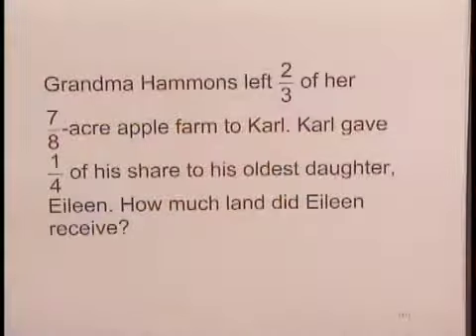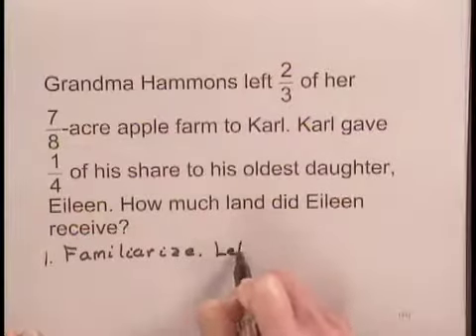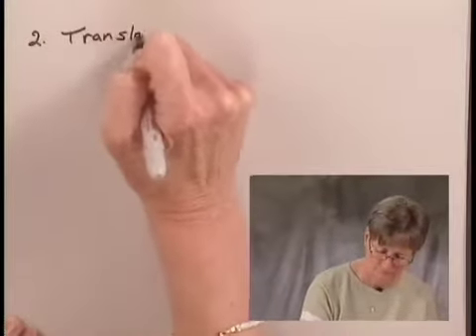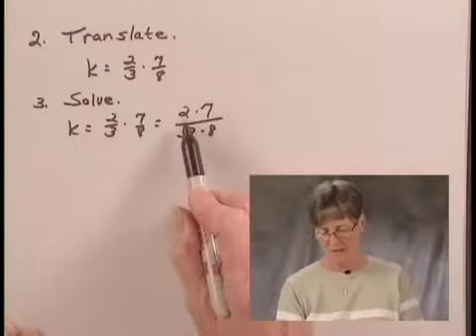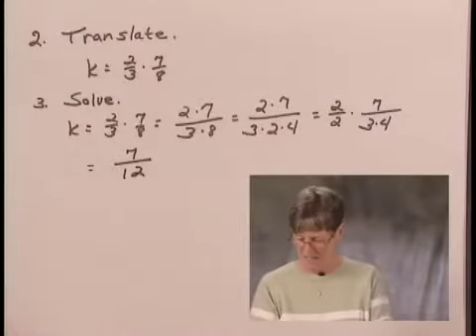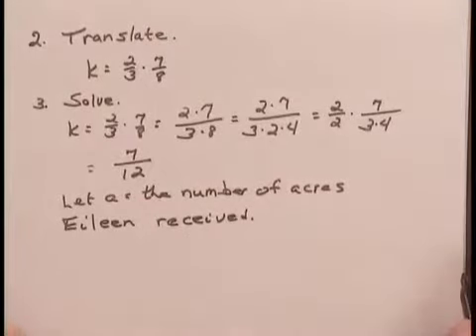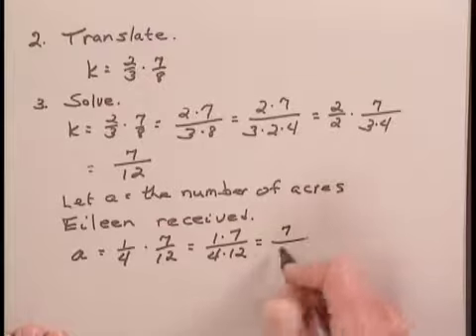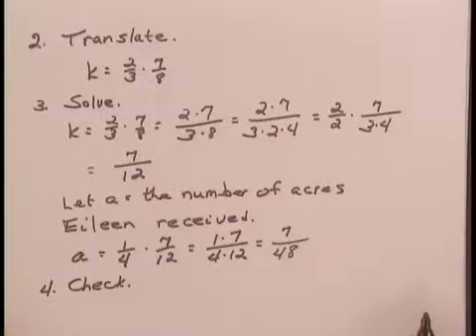Basic College Math Ch2 Ex41